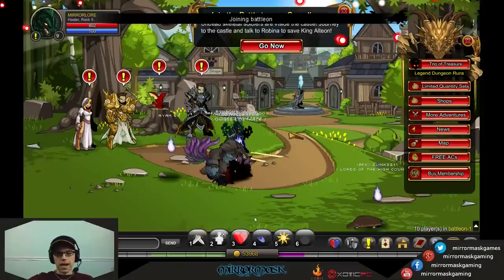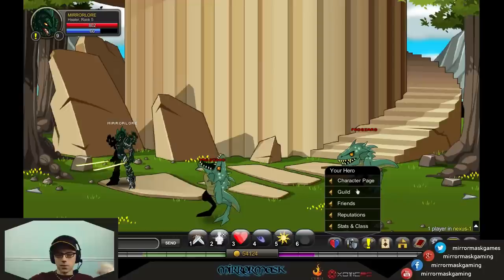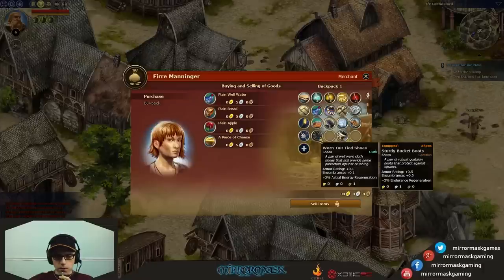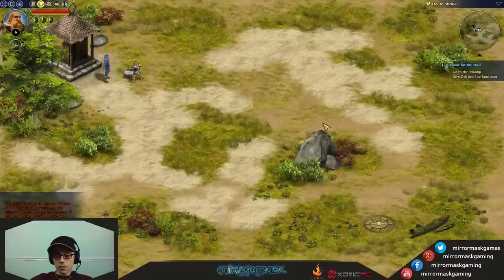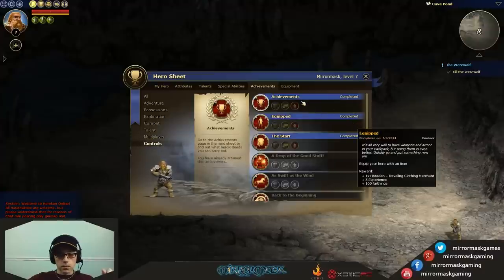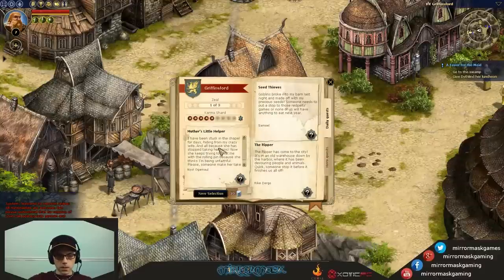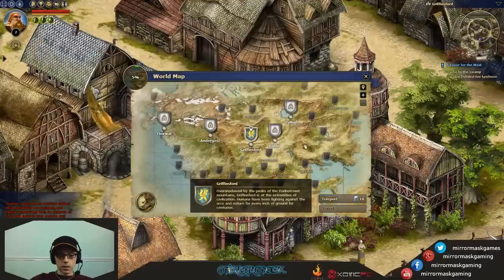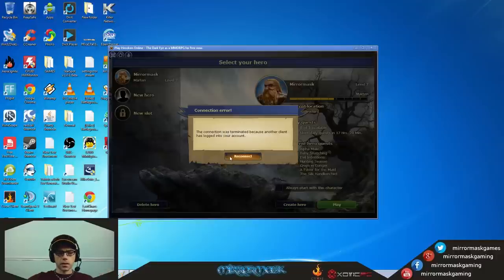2 Browser games to goof off on beam.pro/mirrormasktv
My Gear
Winter gloves
Summer gloves
Street Helmet
ADV Helmet
Scorpion ADV Helmet
Summer Jacket
ADV Jacket
ADV Pants
Helmet Bluetooth
Helmet Cam
Helmet Cam Case
Helmet Cam Mount
Helmet Mic
Body Armor
XT225 Rear Rack
Rear Top Case
XT225 Handlebar Riser
Handle Bar USB Charger
Over Glasses Sunglasses
Dual Lock Tape
Folding Mirrors